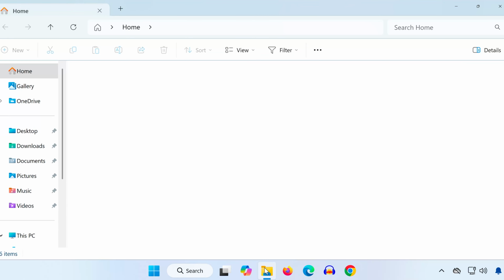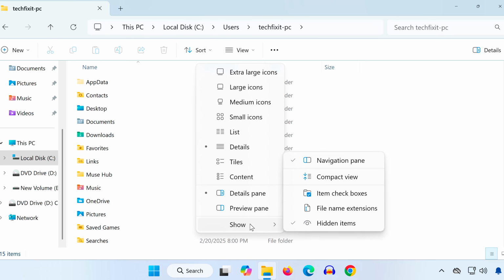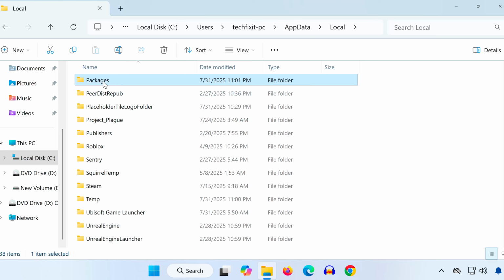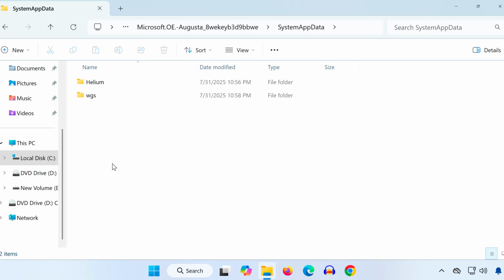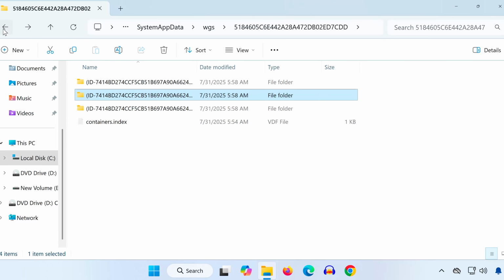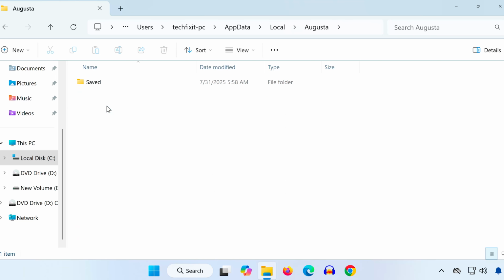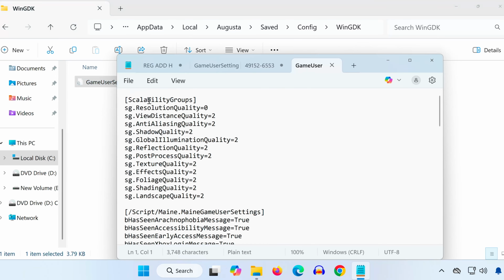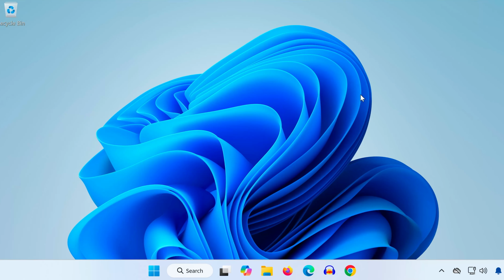Grounded 2: Where Is The Save Game Files/Config File Located On PC (Xbox Game Pass Users)✅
Hey everyone!
In this quick tutorial, I’ll show you exactly where to find your save game files and config files for Grounded 2 on PC if you’re playing through Xbox Game Pass.